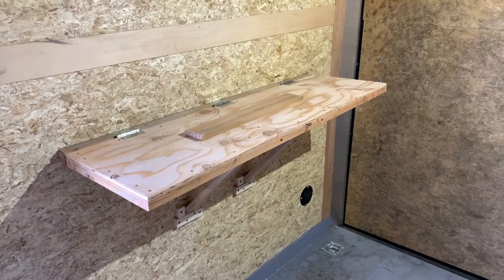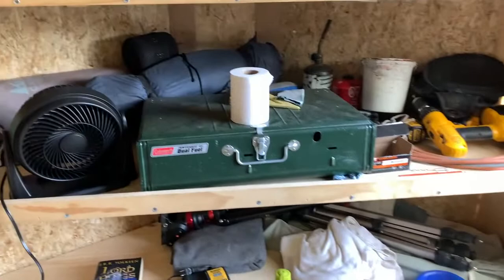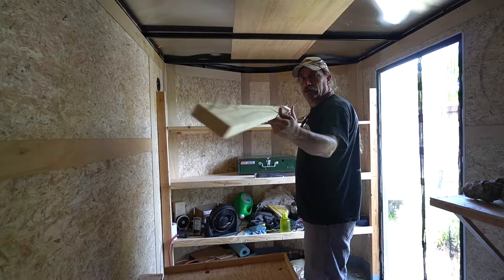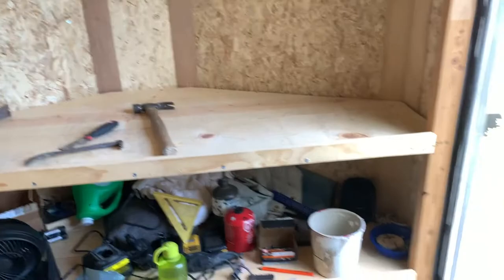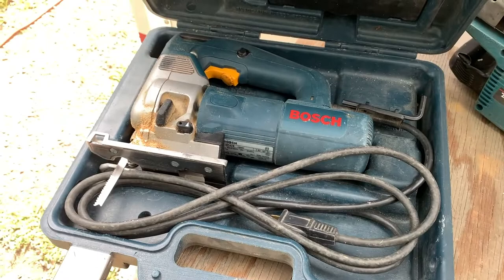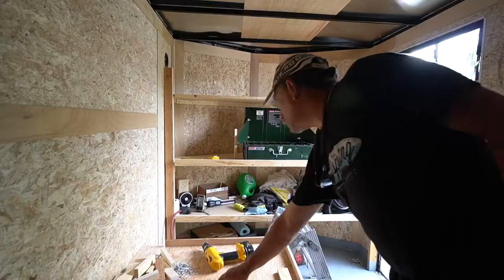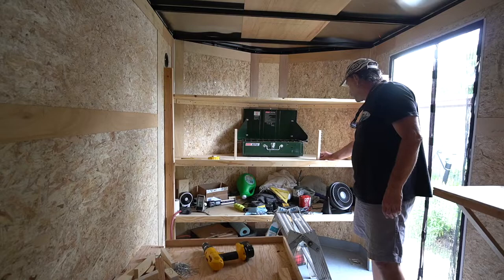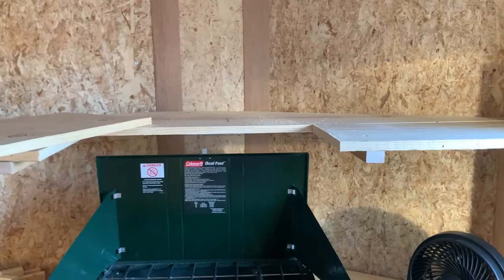6x10 Cargo Trailer Camper Build / Part 3 / Shelves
Hello, People.

6'x10' Haulmark Passport cargo trailer camper conversion. Part 3 - build day 5
In this video I build a sturdy work shelf and start on the cooking area modifications.

Chapters:
00:00 Begin
00:28 The Work Shelf
03:34 The Cooking Area
04:27 Demo
07:16 Planning and Thinking
08:43 Putting it Back
16:18 End

Welcome to all the new subscribers, the channel has been growing!
If you would like to be known to myself and others on this channel please introduce yourself below in the comments. Everybody is welcome here.
Filmed in May of 2022 on Iphone XR and Sony A6400.
Wanna chip in for gas?